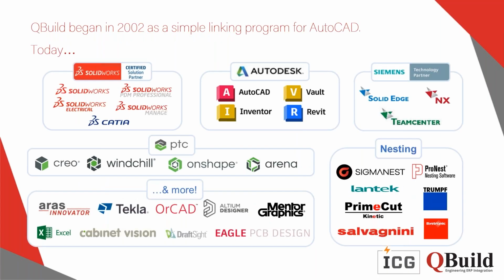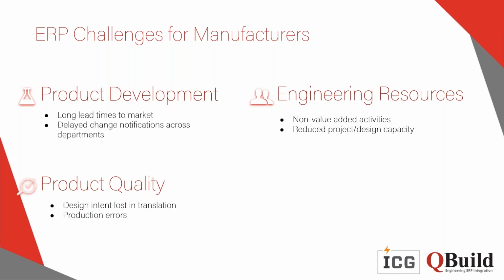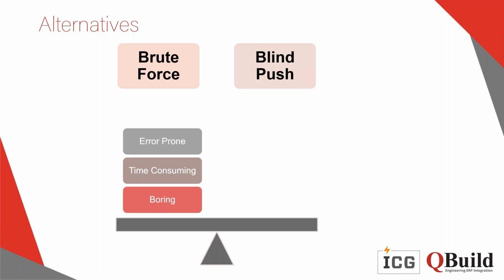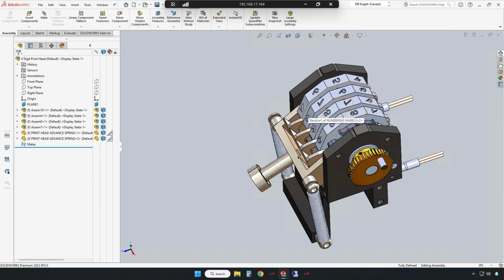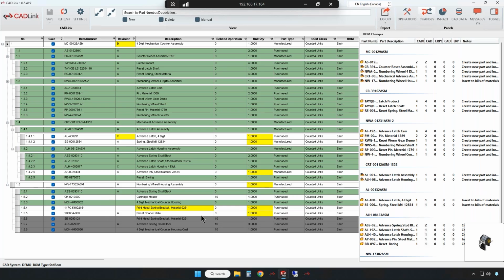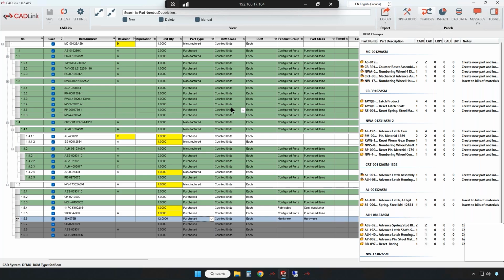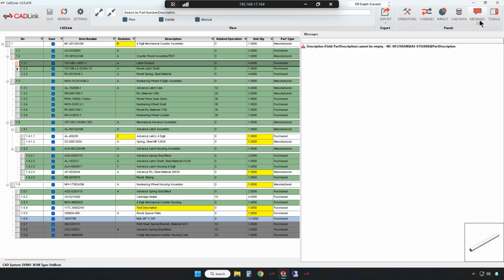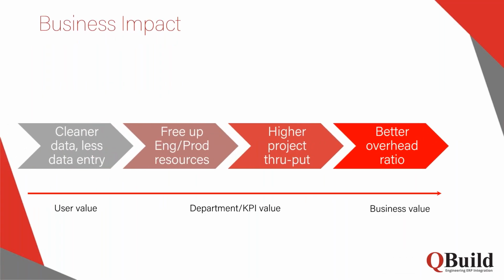QBuild's CADLink Integration with Infor Fourth Shift | CADLink Webinar with ICG Technology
Learn how you can seamlessly integrate your items, bill of materials and routings from Engineering Software to your Infor FourthShift ERP system with CADLink!

00:00- Introduction
2:09- QBuild and QSuite Introduction
7:44-  About CADLink
24:50- CADLink Demo
47:54- CADLink Features
52:21- Customer Testimonial
53:56- Q&A